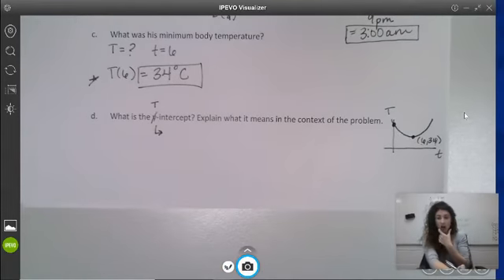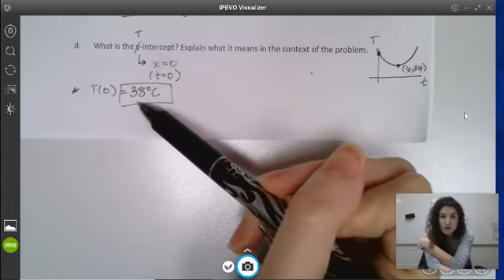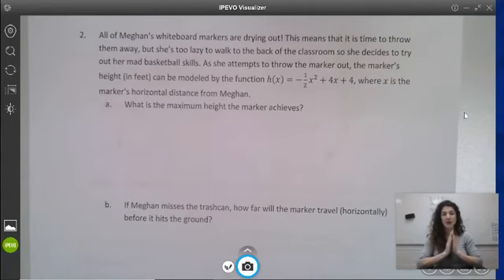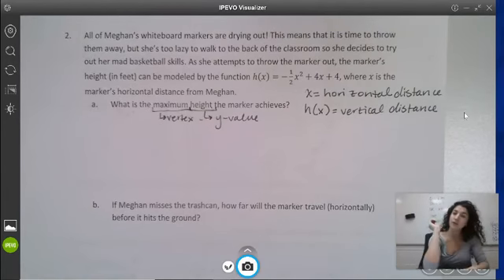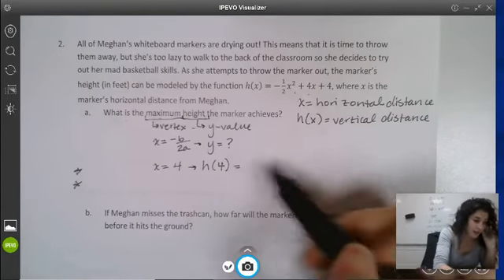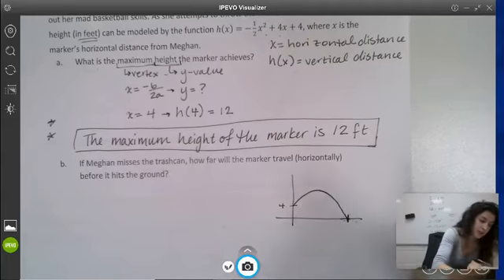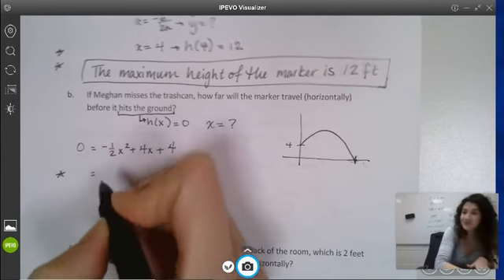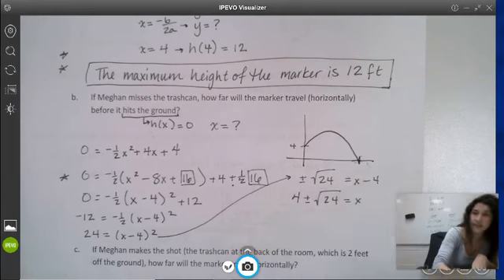3.10 Notes B